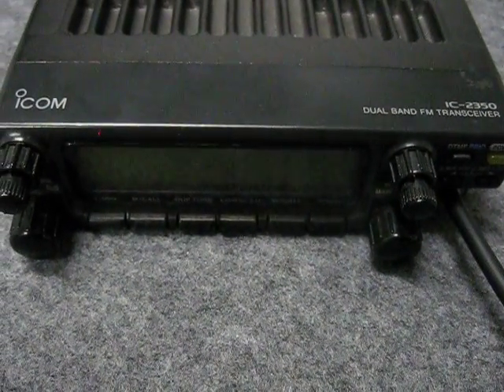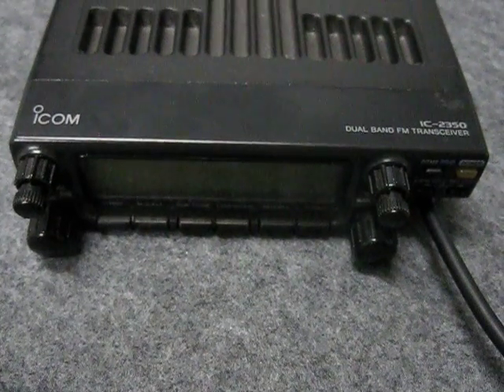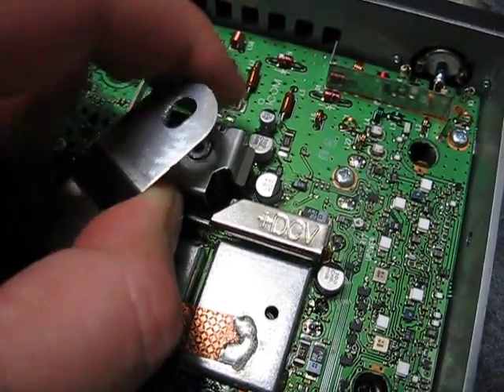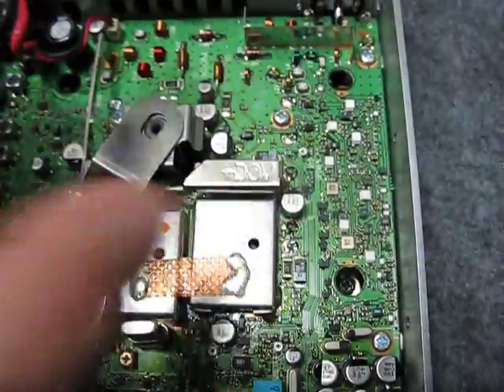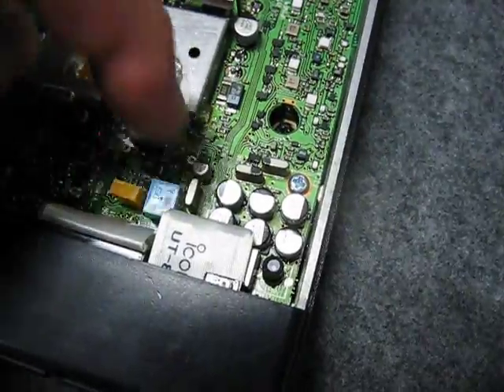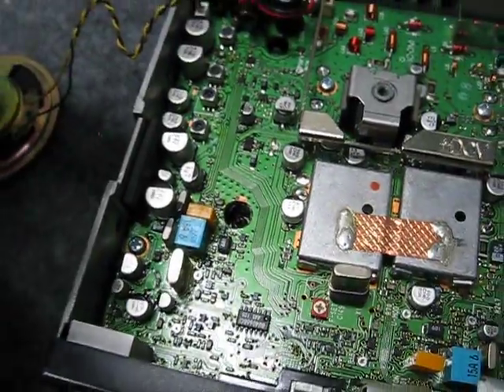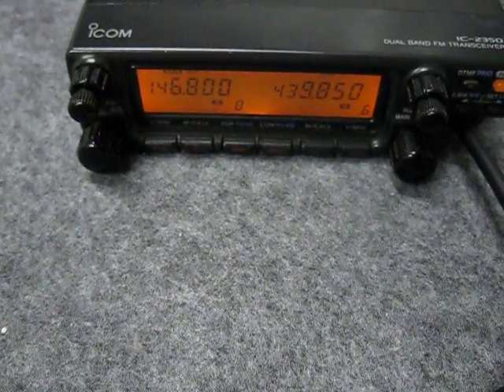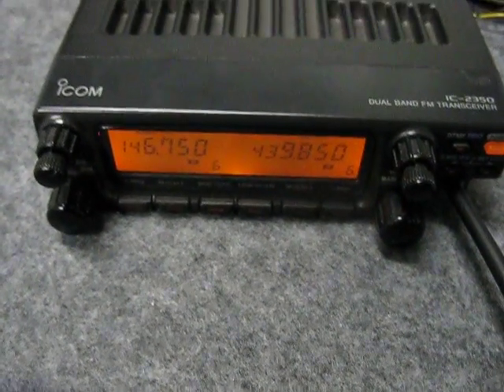Icom IC-2350H Repair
I recently repaired my "vintage" Icom IC-2350H Dual Band radio.  It's been a solid performer since I bought it in the mid 90's but strange things have been happening... all pointing towards failing electrolytic capacitors.

I decided to replace them all... but it wasn't going to be as simple as I first thought...
To get to all of the capacitor I needed to remove the main PCB from the heatsink/chassis. This meant disassembling the entire radio.